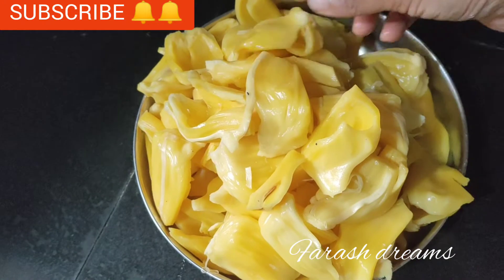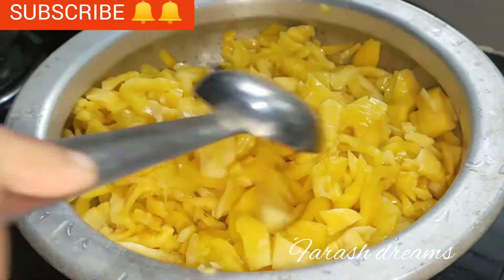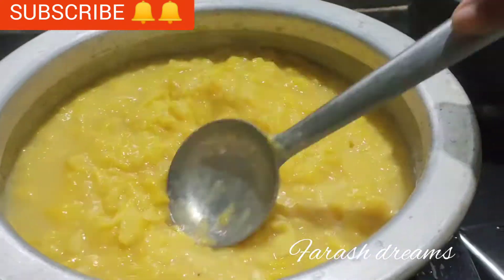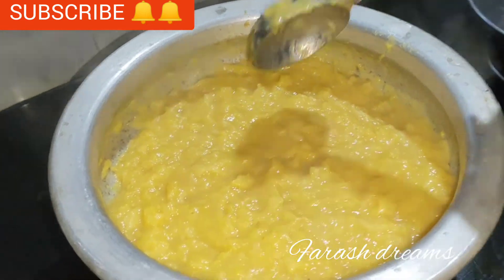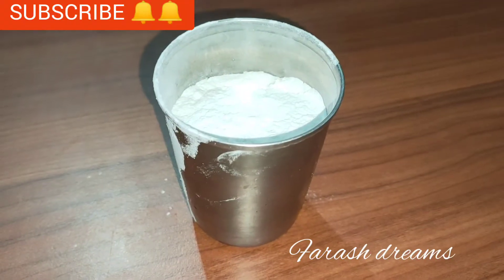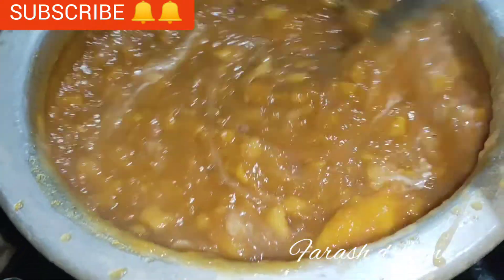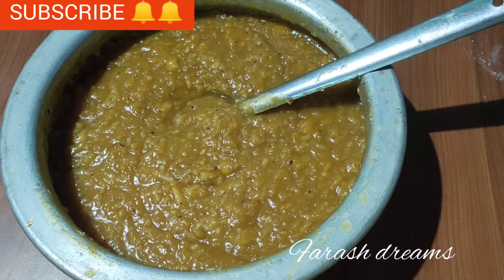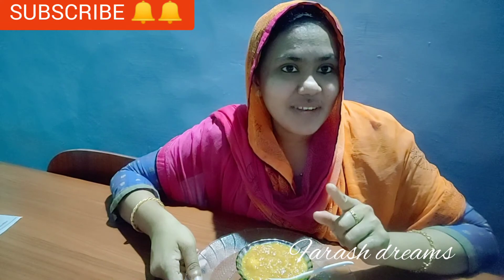രുചിയൂറും ചക്കപ്പായസം ഇത്ര എളുപ്പം ആയിരുന്നോ.....my favorite payasam